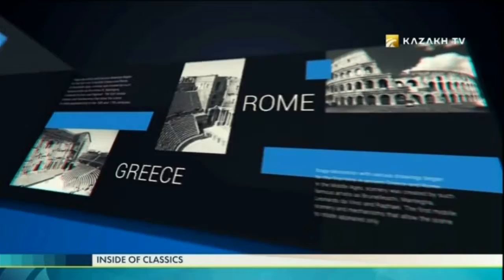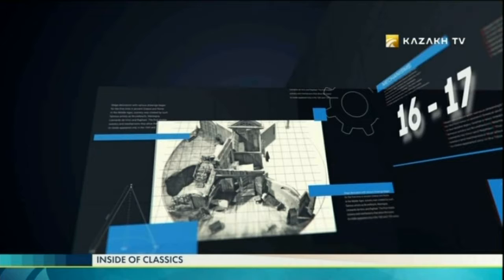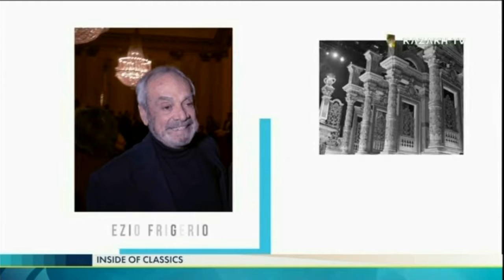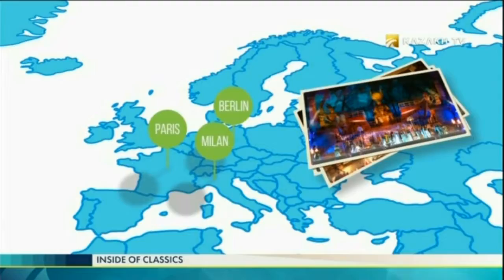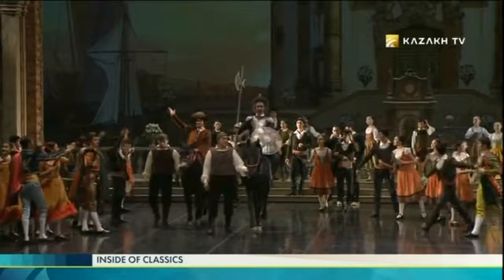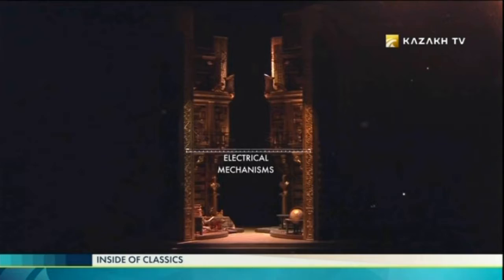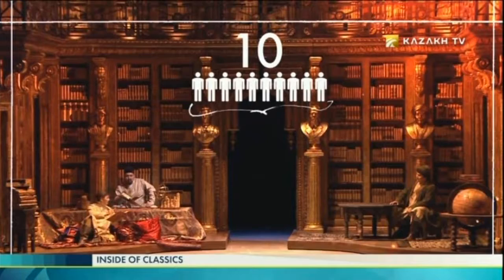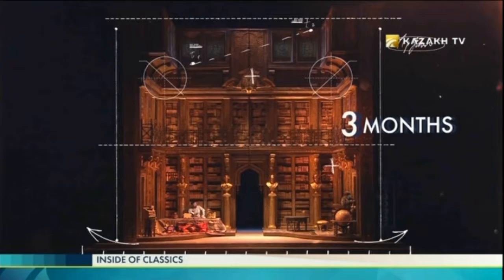Inside of classics №5 (23.07.2017) - Kazakh TV